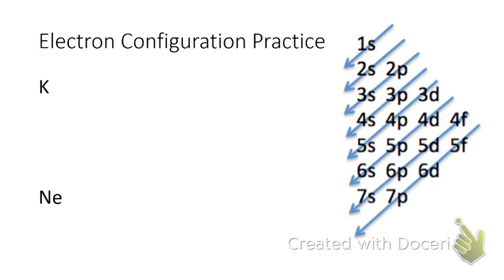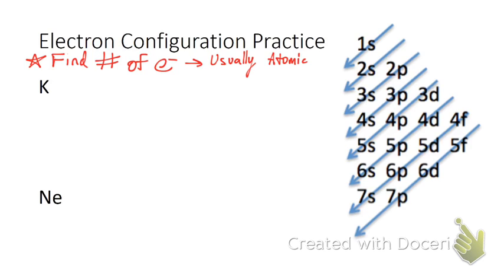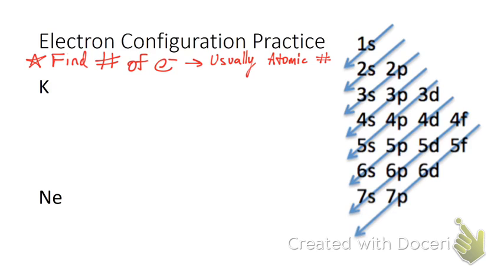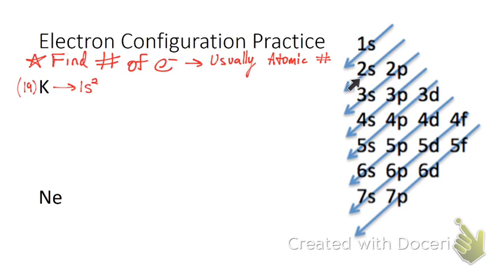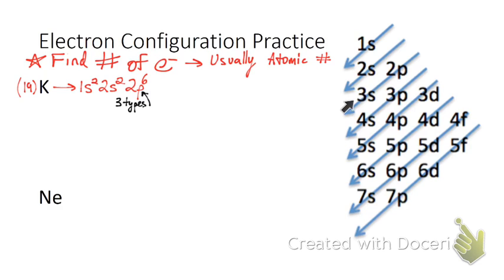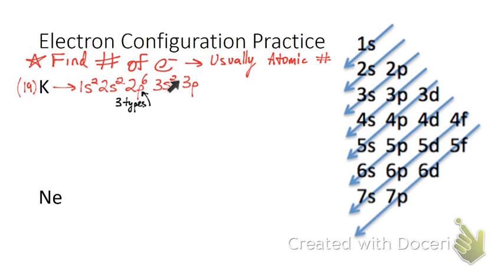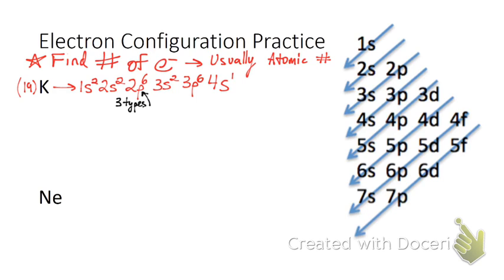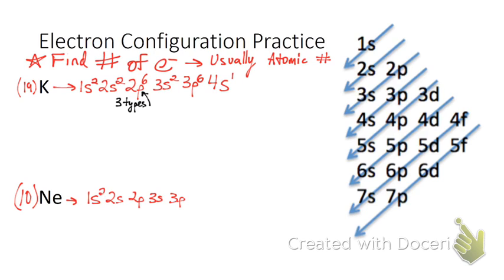electron config practice